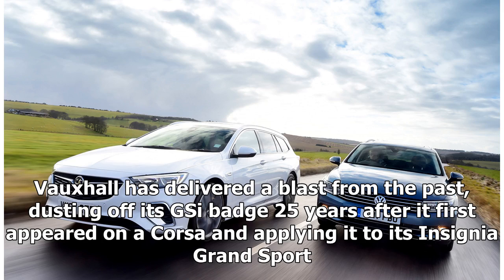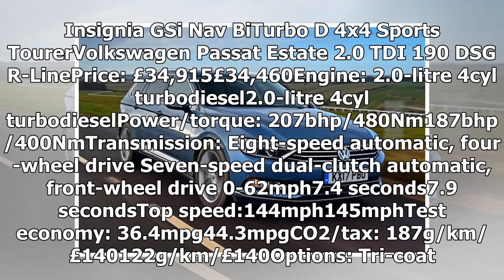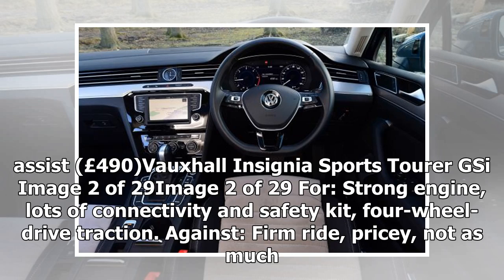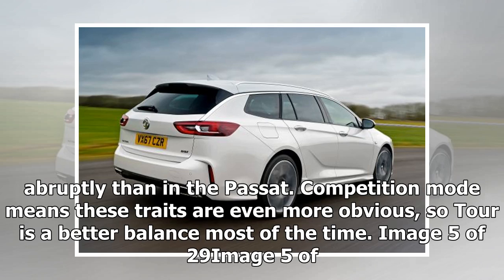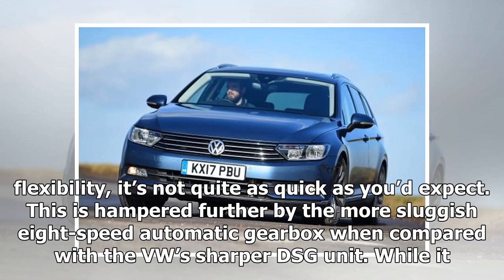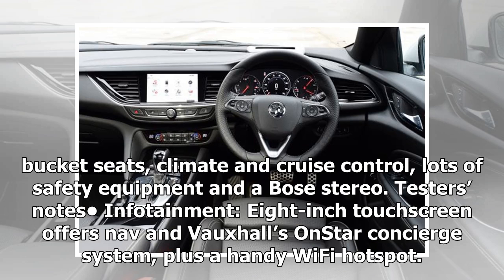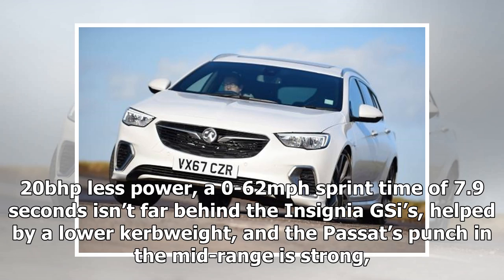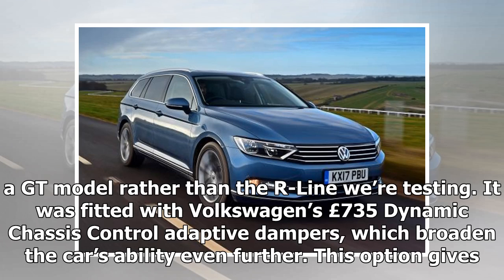Vauxhall Insignia Sports Tourer GSi vs VW Passat Estate | dvp news 2018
Vauxhall has delivered a blast from the past, dusting off its GSi badge 25 years after it first appeared on a Corsa and applying it to its Insignia Grand Sport ...
dvp news 2018